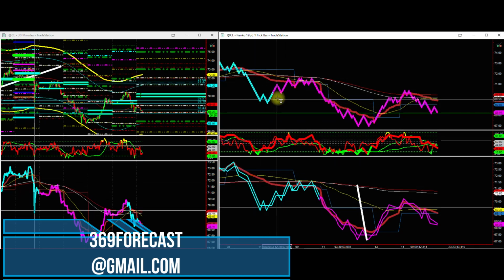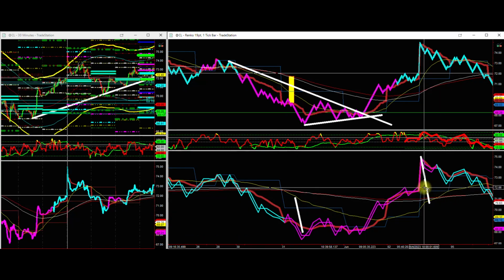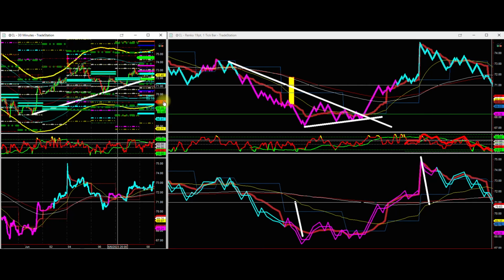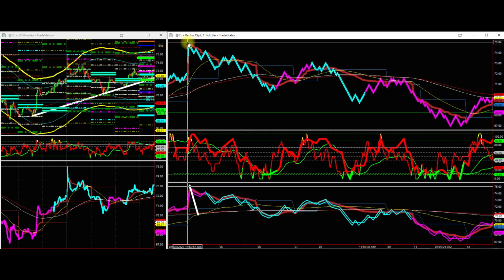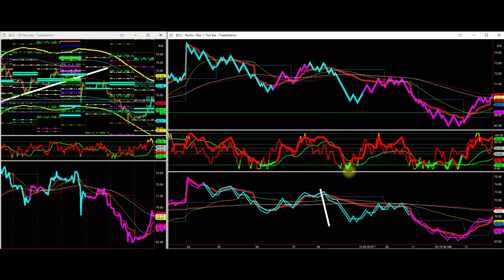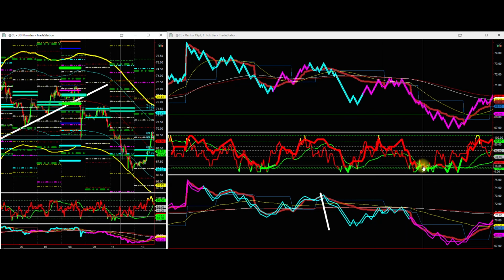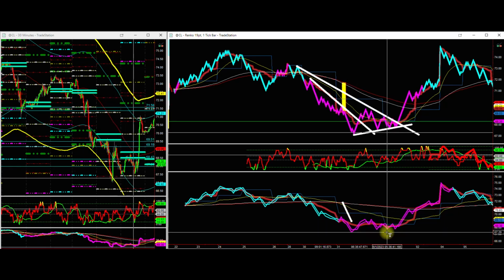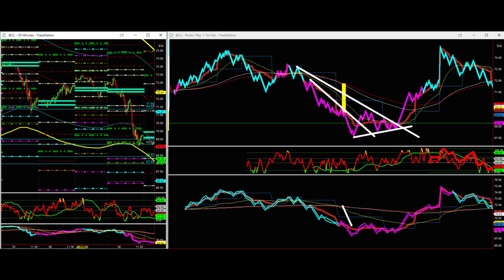369Forecast Master CRUDE OIL SWINGS